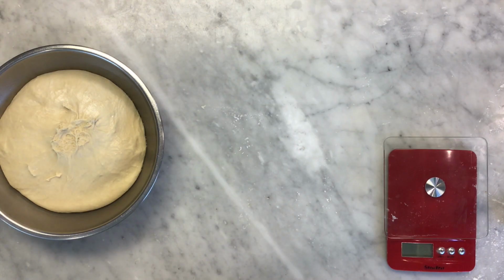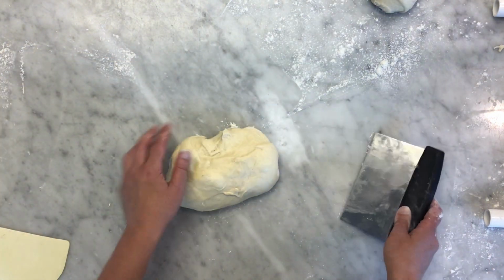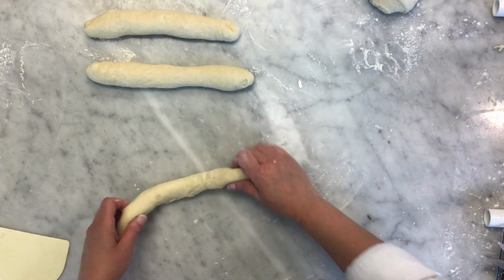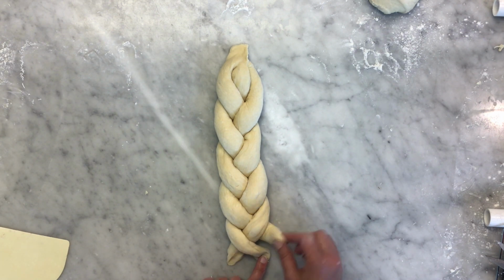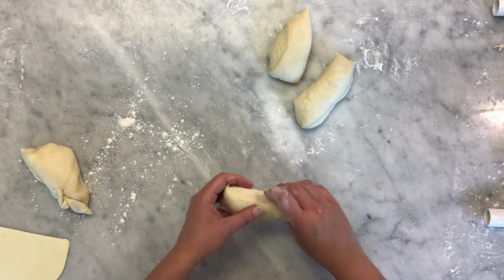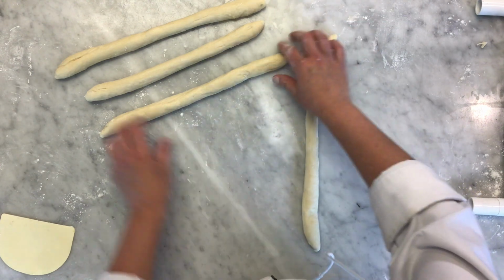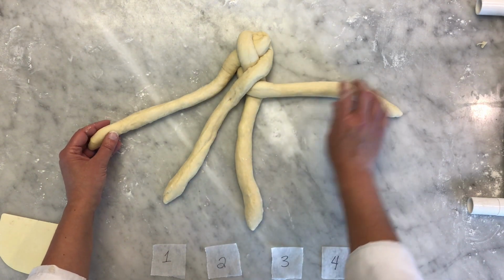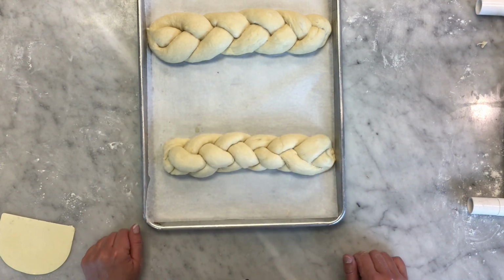Challah Shaping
Includes 3 and 4 strand braids